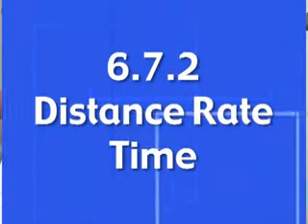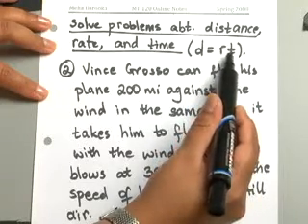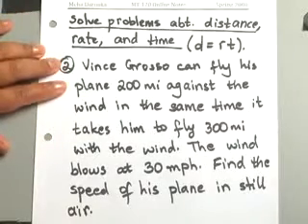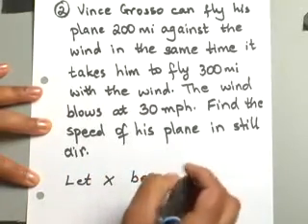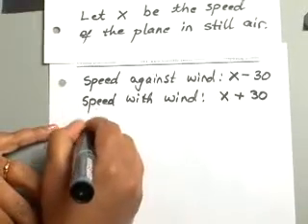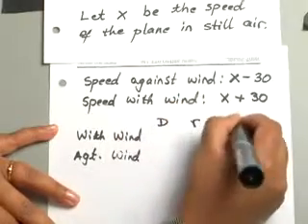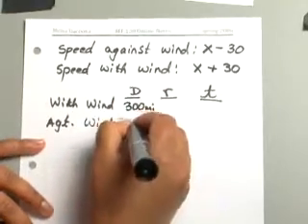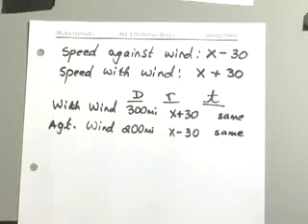6.7.2 Rational Expressions: Applications of R.E.: Distance-Rate-Time Problem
Solve applications of rational expressions: problems about distance-rate-time.